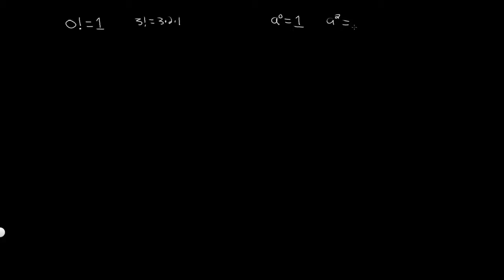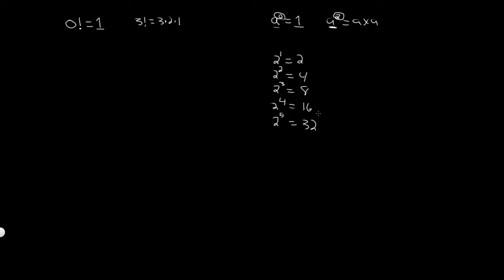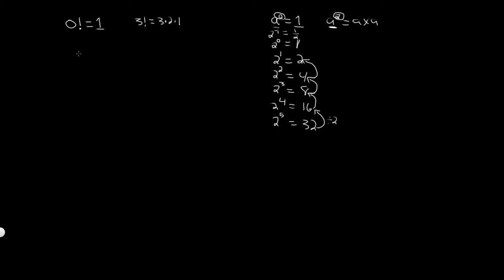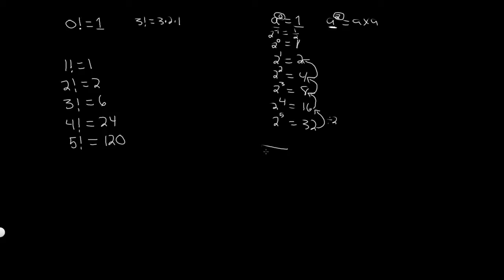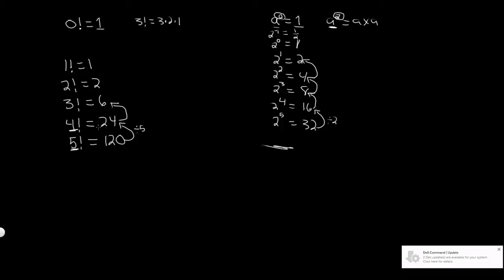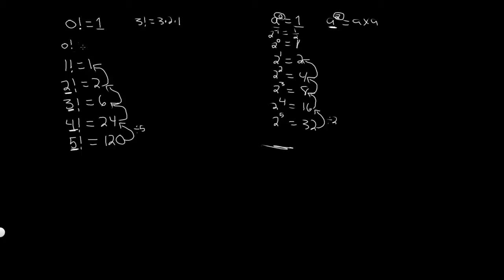Why does 0! = 1?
In this video I show You Why 0! = 1